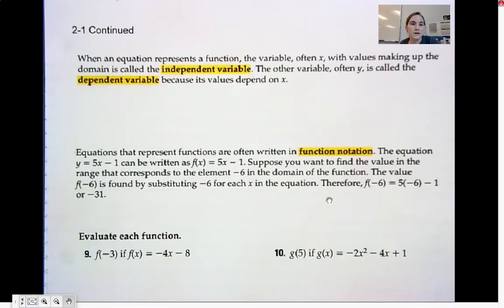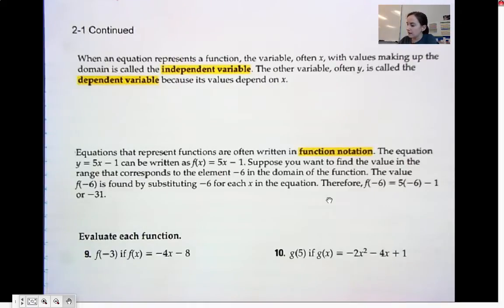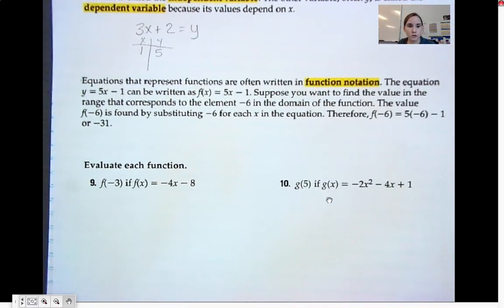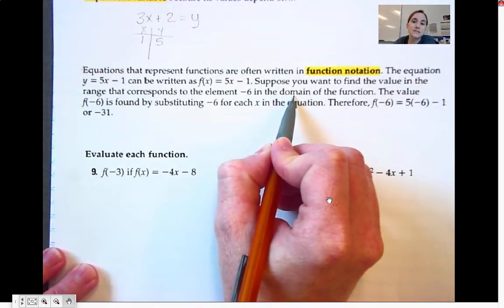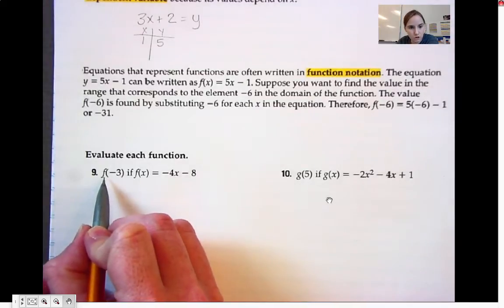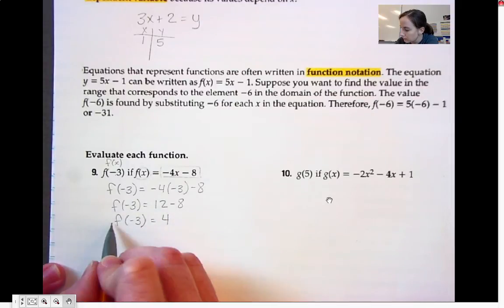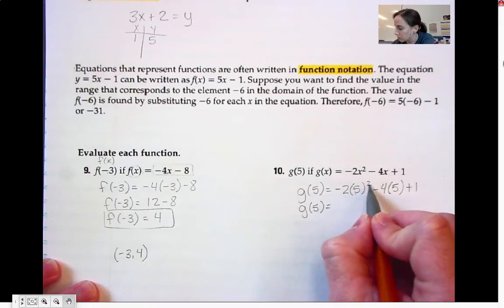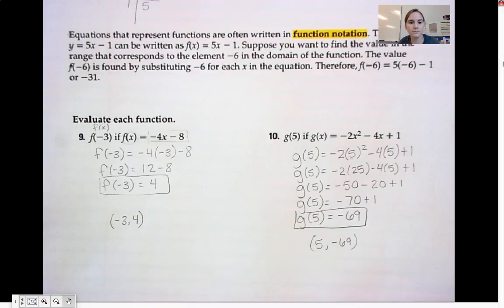2-1 Continued Function notation